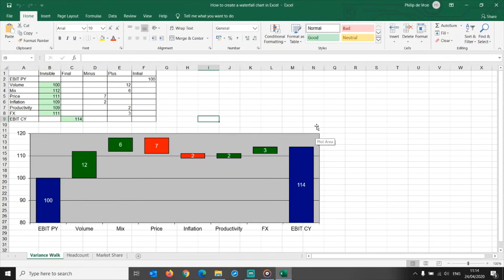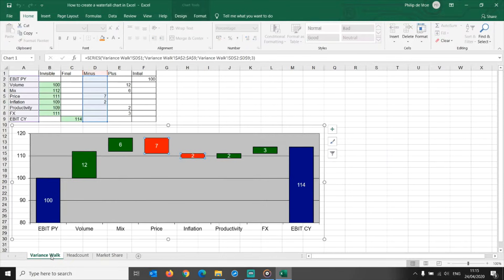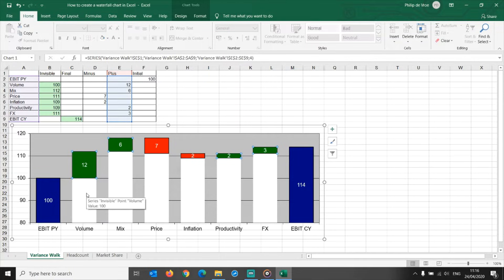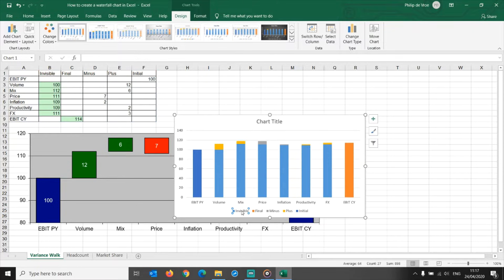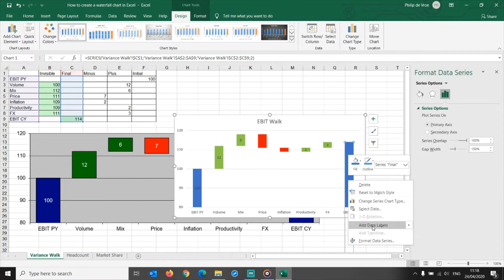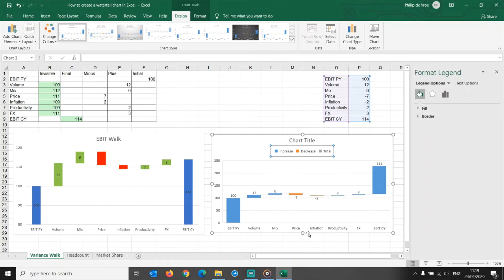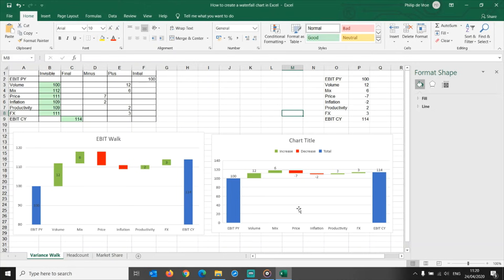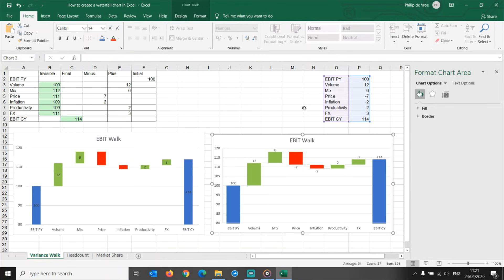How to create a waterfall chart in Excel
How to create a waterfall chart in Excel? For example, understanding an EBIT walk graph is, for a lot of people, much easier than reading through big tables with numbers.

⏱️TIMESTAMPS⏱️
00:00 Why waterfall charts are a useful reporting tool
00:30 How waterfall charts are built up
01:07 Build a waterfall chart in any version of Excel
04:04 Create a waterfall chart in Excel 2016, Excel 2019 or Excel 365

In the example you see here, which was made in an older version of Excel, I am showing an EBIT walk from prior year to current year. To get from prior year EBIT of 100 to current year EBIT of 114, you look at the sum of the positive drivers in green (volume, mix, productivity, and foreign exchange impact), partially offset by the negative drivers in red (selling price, and raw materials inflation). You can do something similar for headcount, market share, and many more key performance indicators. In this waterfall chart tutorial, let me show you the two ways you can build a bridgechart and then you can choose which method works best for you!
In older versions of Excel, the only way to construct a waterfallchart, was to spread your source data over multiple columns. In this example, I have a column with the number for the initial value (prior year EBIT), a column with the number for the final value (current year EBIT), a column with the size of the green positive floating bars, a column with the size of the red negative floating bars, and the key to constructing the waterfall chart in older versions of Excel: the column specifying the height of the invisible bars. This waterfall chart is technically speaking a stacked column chart. The green and red floating bars are stacked on top of invisible bars that are set to “no fill” and “no outline”. You can see this more clearly when I temporarily set the color of the invisible bar to white. My floating green volume bar of 12 is actually a stacked bar of 112 in total height: 100 invisible, with 12 in green on top. As volume is the first element in this variance analysis, I set the value for the invisible bar at 100 which is the same height as the EBIT prior year bar. For the floating red price bar of 7, the process is slightly different: take the total height of the stacked previous bar of 118 and deduct the size of the red bar to come up with the height of 111 for the underlying invisible bar that supports the floating red price bar.
In Excel 2016, Excel 2019 and Excel 365, there is another way to build a waterfall chart, which doesn’t take as much upfront data preparation, as you can simply have your labels in the first column and the values in the second column. Starting point, pluses and minuses, and the ending point, all in one simple dataset! Select the data, then go to Insert – Charts – All Charts – Waterfall. You can now select your preferred layout from the options in “Chart Styles”. Let me stick to the default one on the left. What Excel has done for you in the new waterfall chart template, is to recognize increases and decreases. That part went well, and saved you time versus having to prepare the data in the stacked column chart approach that we discussed earlier. You will have to take some formatting steps now to make the waterfall graph work properly. First of all, Excel has plotted all of your data as either an increase or a decrease, which is obviously incorrect. Double-click on the EBIT prior year bar, right-click, and set as total. Same thing with EBIT current year: double-click, right-click, set as total. Excel now understands there are three categories (increase, decrease, total) instead of just two. Then adjust the colors. Click on “Increase” in the legend, right-click, and set this to green. Click on “Decrease” in the legend, right-click, and set to red. Click on “Total” in the legend, right-click, and set this to blue. You can now get rid of the legend, if you don’t want to display it. Let’s add a chart title to the waterfall graph. Data labels are already displayed, we don’t have to adjust anything there. What we can do is to format the axis to start at 80 and end at 120, for dramatic effect.

Philip de Vroe (The Finance Storyteller) aims to make accounting, finance and investing enjoyable and easier to understand. Learn the business and accounting vocabulary to join the conversation with your CEO at your company. Understand how financial statements work in order to make better investing decisions. Philip delivers financetraining in various formats: YouTube videos, livestreams, classroom sessions, and webinars.